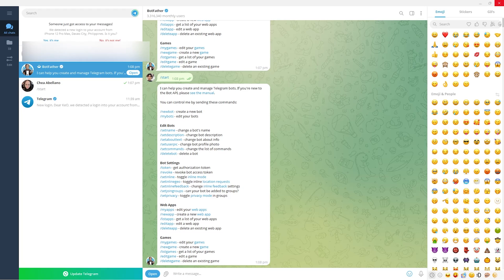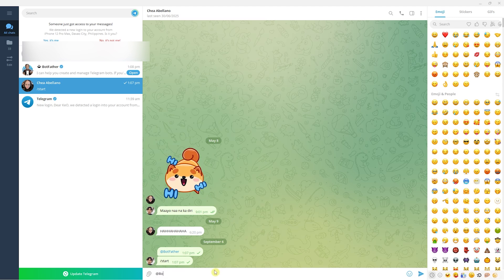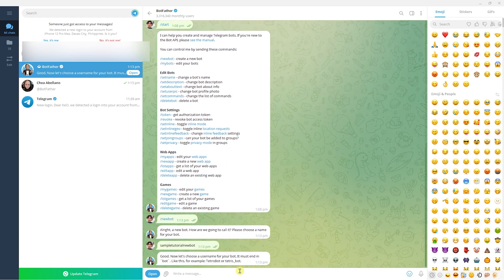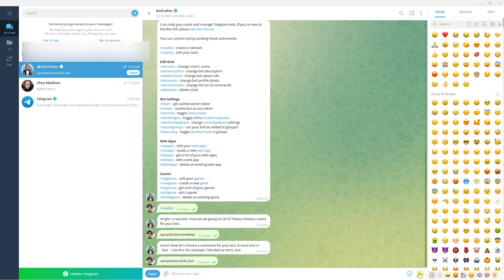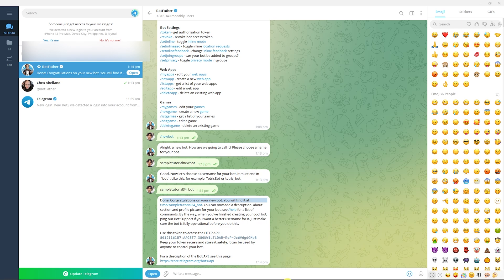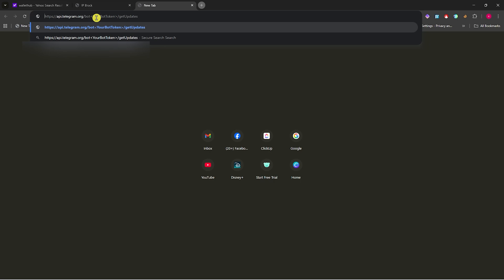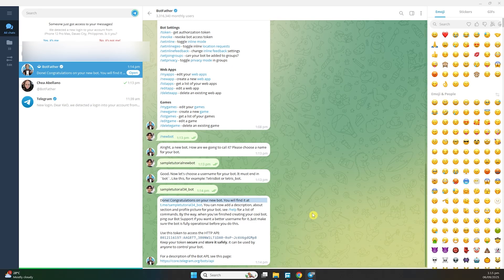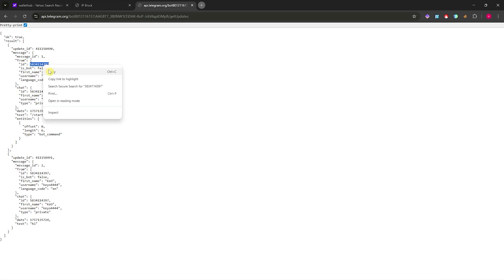How to Get Telegram Chat ID (Easy Guide)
Want to know how to get Telegram Chat ID quickly and easily? In this video, I’ll walk you through the full process step by step, including Telegram chat id lookup, Telegram bot chat id steps, and a complete Telegram bot setup guide. You’ll also learn how to use the Telegram bot API chat id for integration, how to retrieve Telegram bot user id, and follow the official Telegram bot developer guide to make sure your bot works perfectly. This Telegram bot chat id tutorial makes it simple for anyone to master Telegram chat identification and smoothly complete Telegram bot integration. Whether you’re a beginner or looking for a Telegram bot chat id finder, this guide covers everything you need.

While I strive to provide accurate and up-to-date tutorials, tools and platforms may update over time — so results may vary depending on your specific setup, location, or version. Nothing in this video is intended as professional, legal, or financial advice. For finance-related content: I am not a licensed financial advisor. Any strategies or insights shared are based on personal experience and general understanding. Always do your own research or consult with a qualified professional before making financial decisions. Use the information at your own risk. I am not responsible for any loss, issue, or outcome resulting from your use or misuse of the information presented.